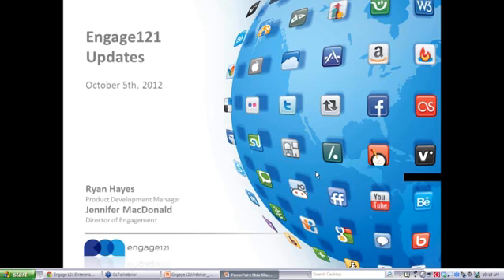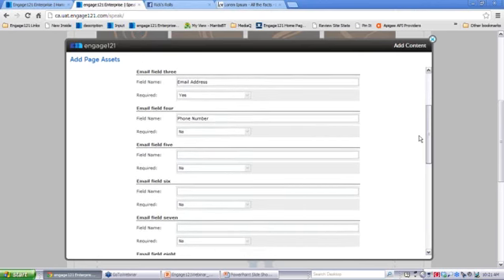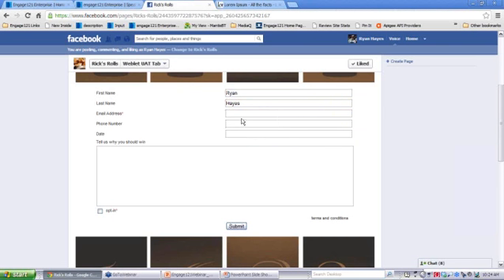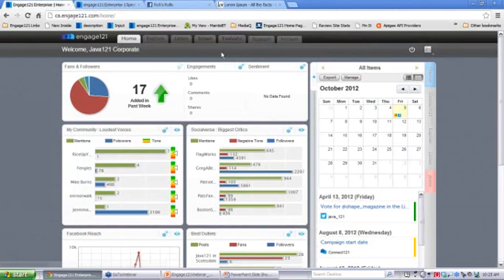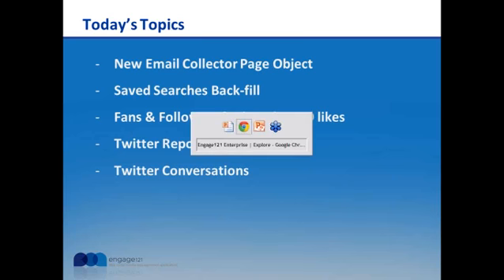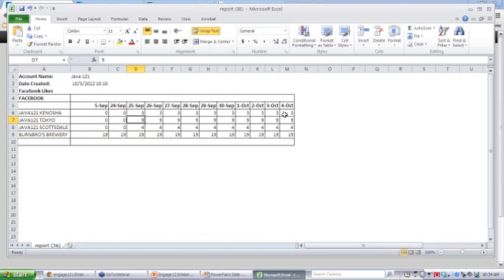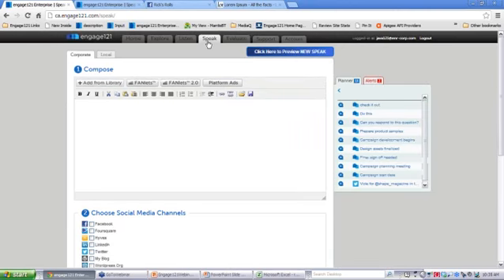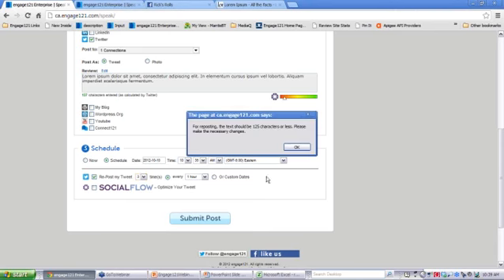Engage121 Application Updates, October 5th